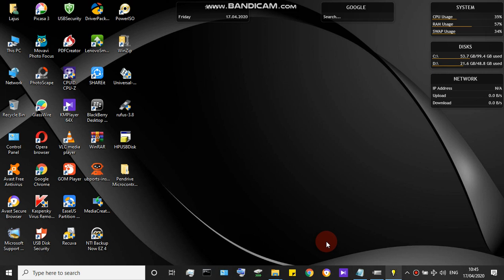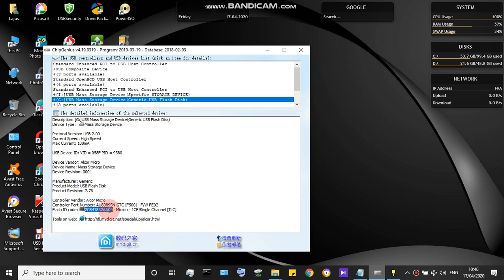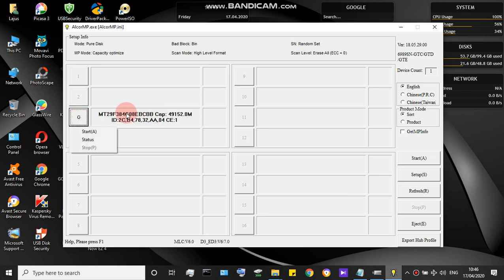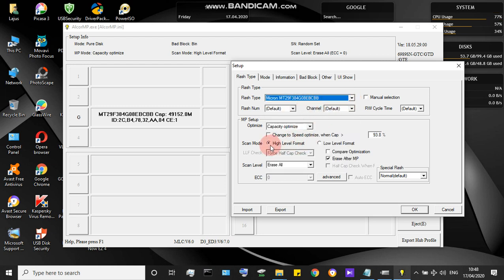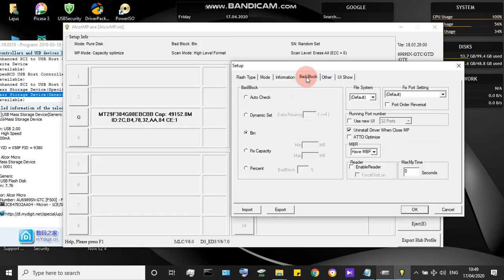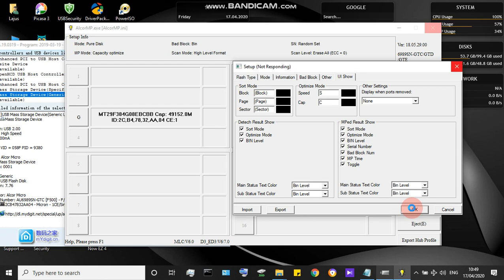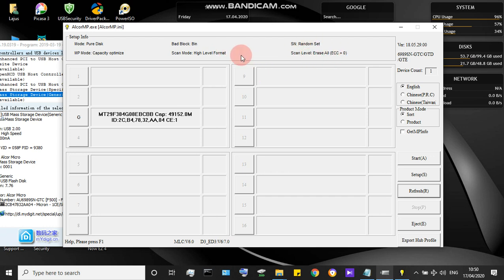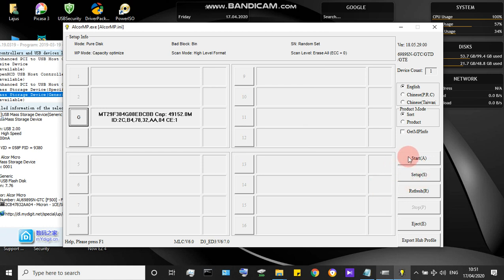Repair Dead Pendrive or Memory Card when cmd isn't working Showing Please Insert in to the Disk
It's Simple
This Video Shows you how to Repair / Format your Dead drive while its Showing

"Windows Can't Access the Disk" ✔️

"Cant open Volume for Direct Access" ✔️

"Virtual memory error"✔️

 "Please insert into the Disk"  ✔️

"Changing Drive Letter not Working"✔️

"Error Checking not working"✔️

"Disk management Shows no Drive"✔️

"Uninstalling & Disabling Driver not working" ✔️

Nothing working at all  😡🤪😵🧐😇🤔 🖥️ 🛠️ 📝 💯 ✔️

If the Computer is Showing ur Drive as hidden /Semi transparent drive
Showing

" Please insert in to the Disk "

This can be solved by flashing the microcontroller Firmware .

It will be a "Voltage drop error , a milli amp volts" while connecting to a faulty USB Port.

So please do unmount check before removing your drive from PC.
If not error may occur and thereby your Drive may become Corrupted and unrecoverable.

Ok Here we go
So we tried everything  all above nd none of these were working,
So what we got here is a Software

' Chipgenius ' ✔️👍

Or

" HDD Regenerator "

Plese Download These Software tools to check whether your drive can be formatted or do Error Checking by third-party apps.

HP USB Disk Format tool  -

EaseUS Partition Manager -

If nothing is helping you can go for MP Tool.

Download the latest version of this
" Chipgenius " software and install on your System
And download the 'Firmware' for ur Drives 'Micro Controller' as shown on the 'Chipgenius' Software

From there on 'Chipgenius' press the Right button of ur mouse, so all the details will be Copied to a Clipboard.
And you can copy that it to a Notepad.
Please Note that down ⚠️

Eg:-

* VID (Vendor ID ) =   '26b1'   ✔️
* PID (Product ID ) =  '05BF'    ✔️
* Flash ID Code =  2E AG D4 FS G6 ✔️
*Controller Name  =  'AUG6989SN' ✔️
* Controller Vendor =  'ALCOR'  ✔️
*Controller Part No = " " ✔️

So here
Pendrives Controller Vendors Name is "Alcor"
And controller name is  "AUG6989SN"
So, I have to search for
" Alcor AUG6989SN  " Firmware
It will direct to a link where
the Pendrives Firmware or  MP tool can be downloaded.
So please download as i said from top and extract the downloaded Zip files
to a folder.
In your case you have to type your Controller  "Vendors name" and  "Controller Part No. / Controller ID".

So after downloading the firmware open it and go to setting of that MP tool.
And please confirm that you have downloaded the exact MP tool for your Drive and if it's matching/Correct
then go to settings and then
Select

* Scan mode - Low Level Formatting

( You can select Full Format, if u want to format completely and if u have to upgrade ur memory you can select 'Erase all'  from the _ Selection box.
And If the drive Showing 49GB for a 32GB drive on MP tool , you can upgrade the drives Capacity from 32GB to almost 45GB and it Automatically reserves 2/3 GB for Partitioning.
For a 32GB drive the exact memory will be 50GB including the Recovery part / Partitioned  )

On next
select your  ' microcontroller '
from Flash list  _  manually if it's not detected  automatic.
and then you have to write down the values

Eg:-

G.     MTK56882HG 32000MB

         2E AG D4 FS G6 A0

your drive will be shown like this if it's detected by the
* MP Tool (Microcontroller Programming Tool)/ Flashing Tool

Here "G'' is the Drive letter /Port.
And MTK56 is the Microcontrollers name.
3200** MB is the Capacity of your Drive.

Flash Id value  Eg: '2E AG D4 FS G6 A0'
From the Flashing Tool  / Software

So after you have finished Settings.
"Click OK"

And Click the "Start" button.
So the MP Tool will Start Formatting/Erasing your drive and make it a hell new one  ✔️😇
It will take time _ 30min to 4hrs,
Depending upon the Size  of the Drive.
For a 4GB drive it will take ~ 30mins and for a 32GB drive it will take 4hrs.
So you have to be Calm and patient while doing a MP tool.

⚠️ Notice _____ 😇

While doing MP tool don't plug/Unplug any devices from your computer.
It may cause the MP Firmware process failure and it makes bad sectors/ memory.
Which will be showing like "Please insert in to disk /No memory"
So you have to format or Wipe the Drive again with the MP tool and thus it take more time.. may be 4hrs..
Don't be a fool it's all about time.
Just stay Calm nd have Patience.

So start Repairing ur Undetectable Drives with the MP tool